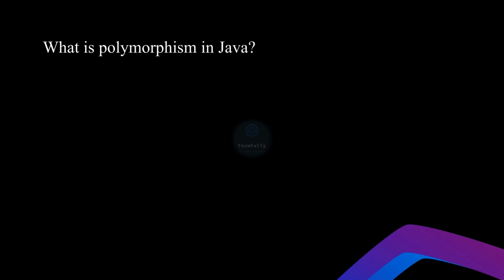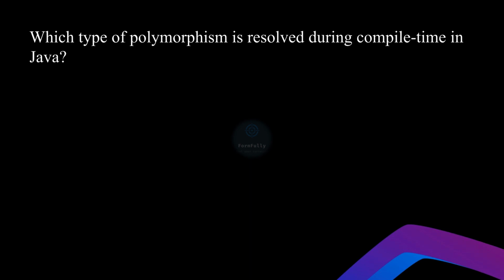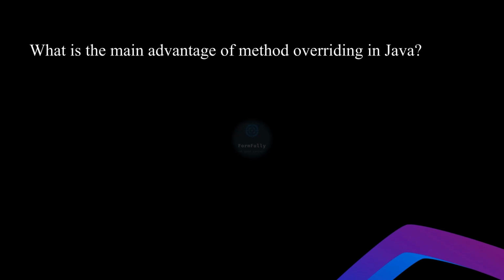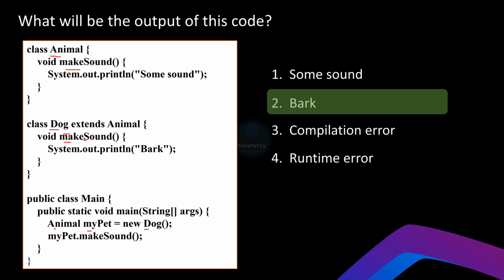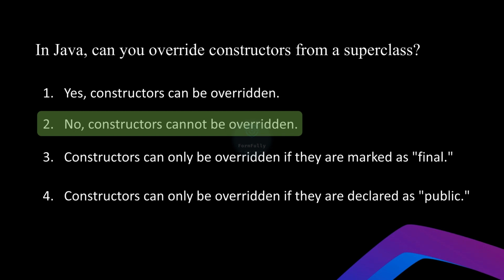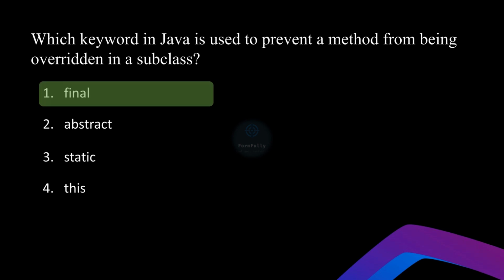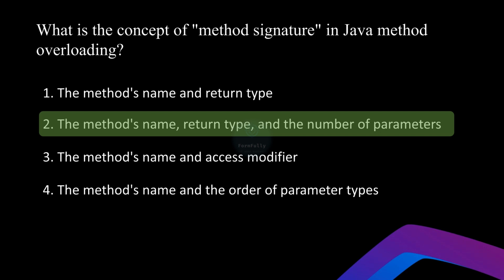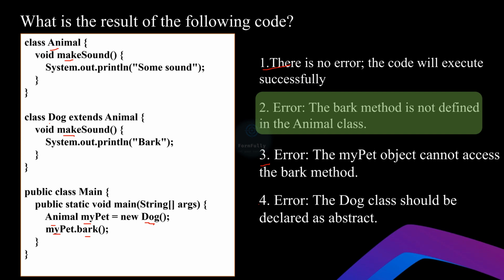Java Programming | Java Polymorphism MCQ | Complete Java MCQ series | Wings 1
Welcome to our comprehensive written guide, "Java MCQs: A Deep Dive into Polymorphism Concepts"! 🚀

In this resource, we explore the world of Java Multiple Choice Questions (MCQs) with a specific focus on Polymorphism concepts.

Our carefully selected MCQs cover key Polymorphism concepts, including classes, objects, inheritance, encapsulation, polymorphism, and more. We don't just present the questions; we also provide in-depth explanations for each, helping you understand the reasoning behind the correct answers.

By the end of this guide, you'll have a strong grasp of Java's Polymorphism, which will empower you to write better code, perform well in Java interviews, and ace your examinations.

Feel free to bookmark this page for future reference and share it with anyone who might find it valuable. Dive into the exciting world of Java MCQs and Polymorphism with this comprehensive written resource! 💡🖥️